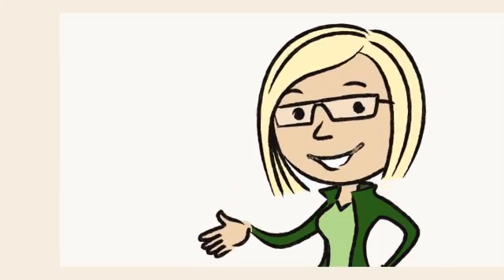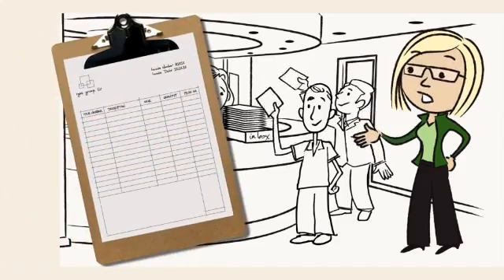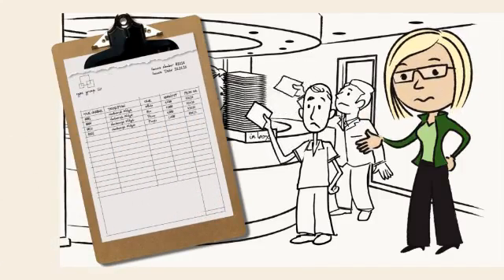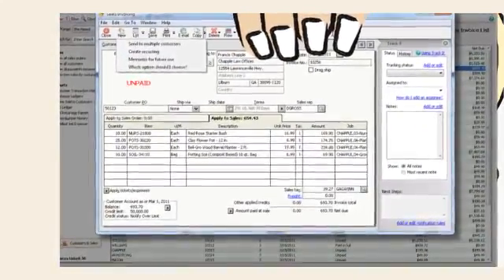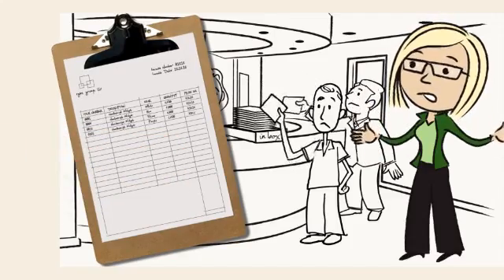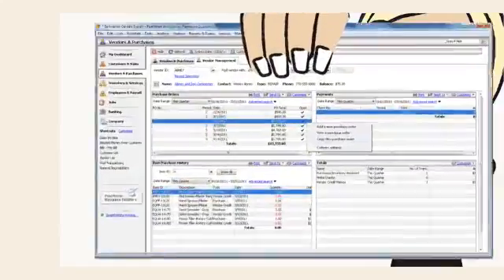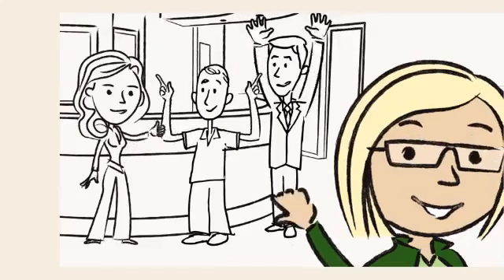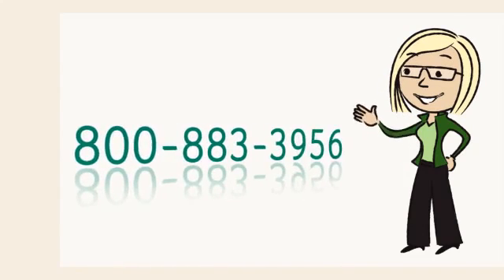Sage Peachtree Premium Accounting 2012 Multi-user [Download] - Copy Transactions Review